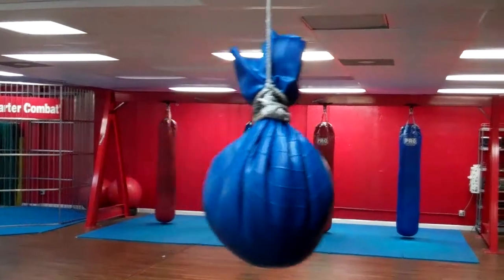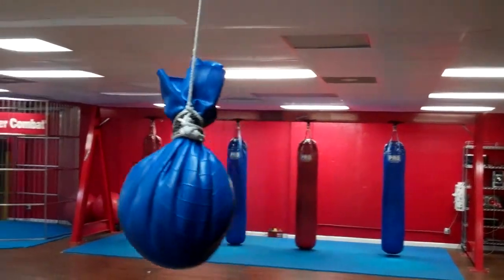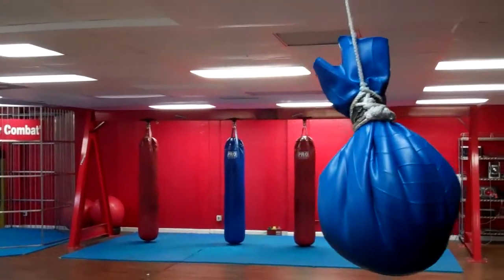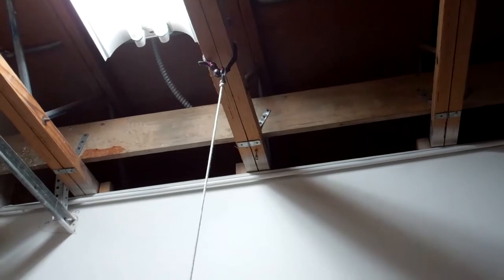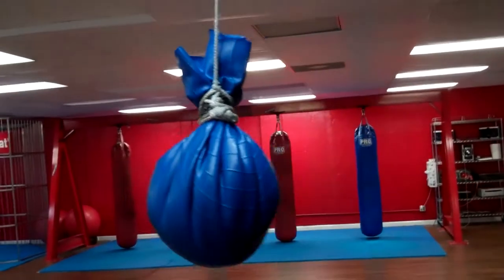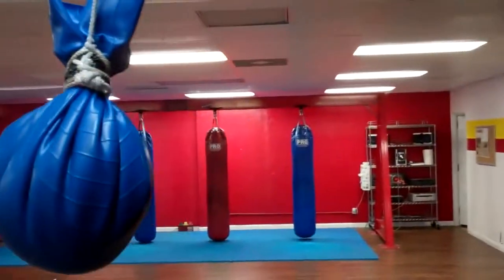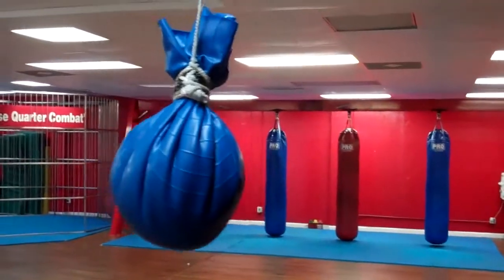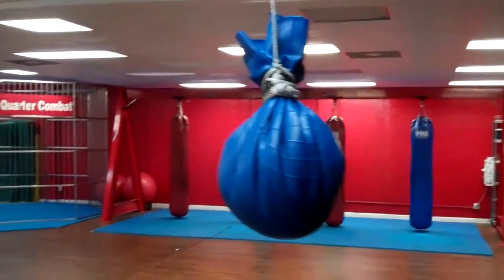How to Make a Maize Bag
Just a short video clip on making a maize bag, easy to put together and very inexpensive. This bag is an important piece of equipment that can turn you into a dangerous striker.

Here is an article that goes into more detail in how to use it: